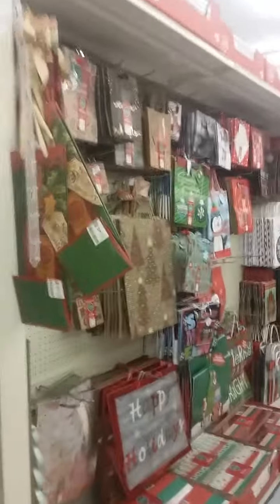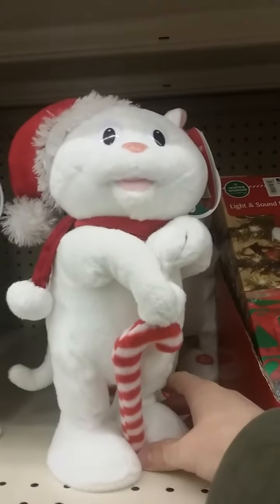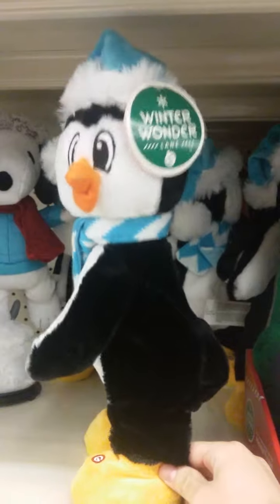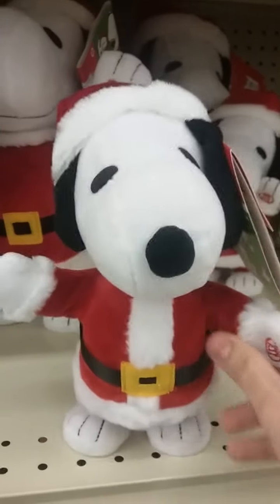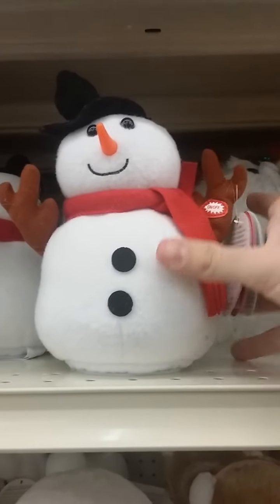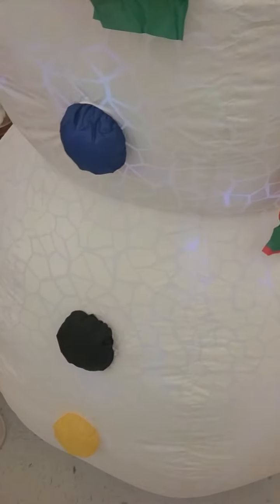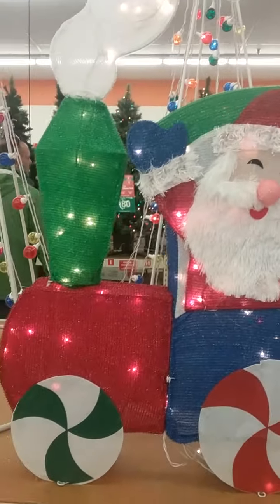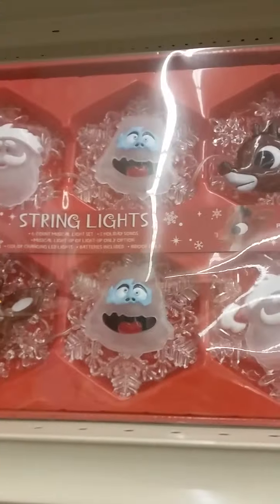Christmas stuff at Big Lots 2016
Here are all the Christmas items being sold at Big Lots for 2016! The skating snoopy is on my list for Christmas this year! ENJOY!